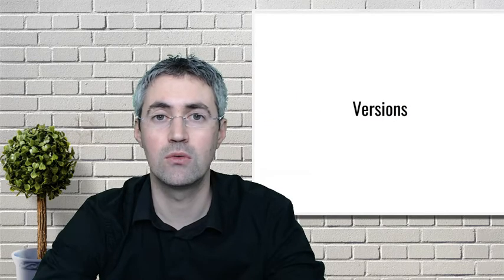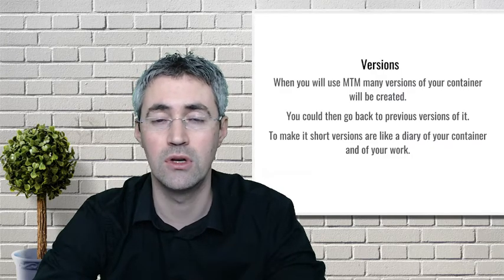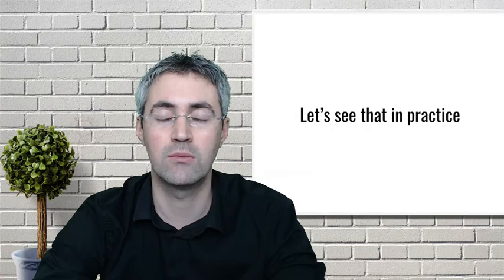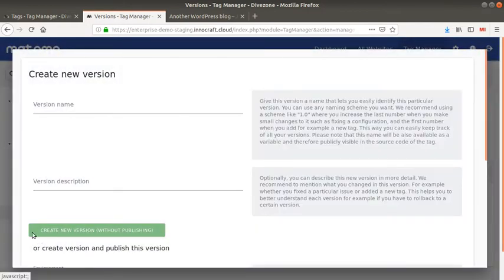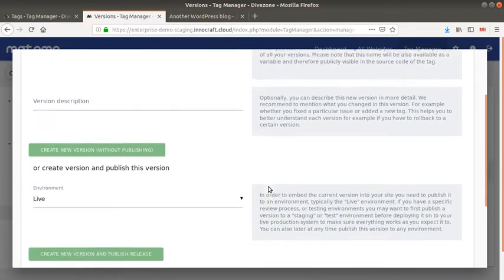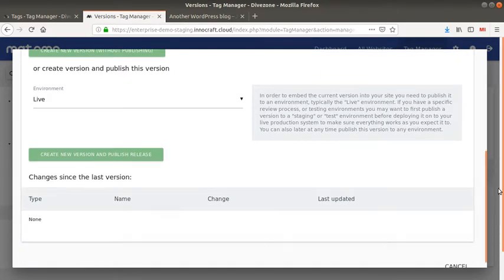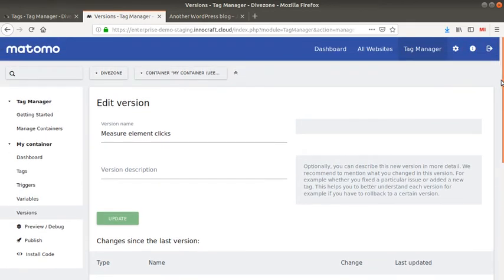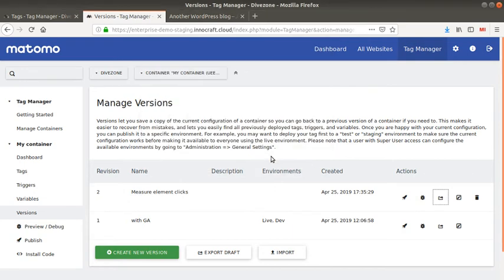8 - Versions in Matomo Tag Manager